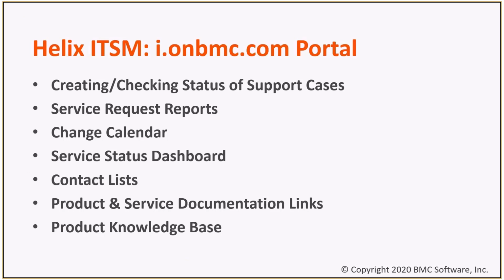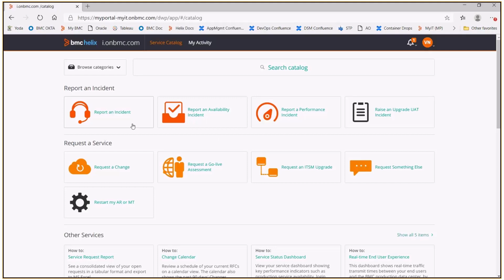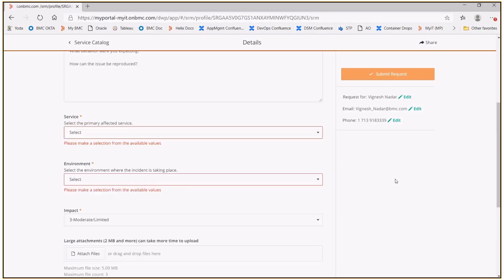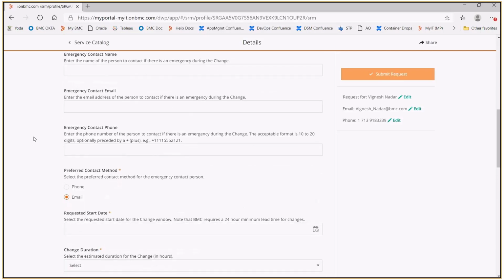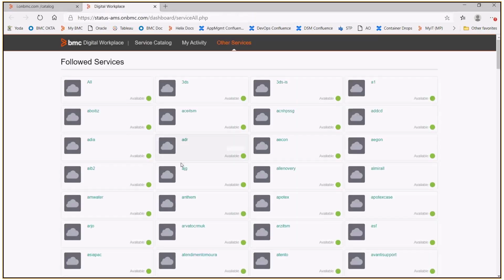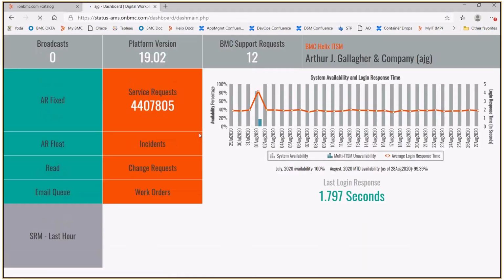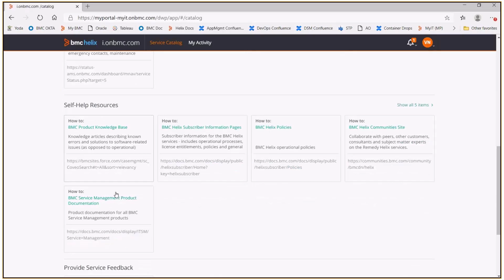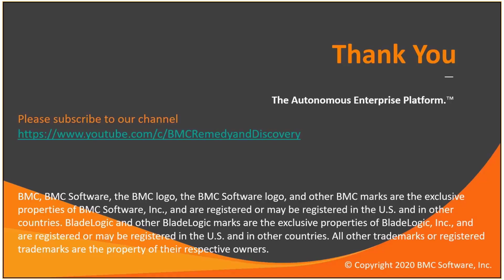BMC Helix ITSM: How To Use i.onbmc.com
This video will provide Helix ITSM Subscribers an overview of the features and information available via i.onbmc.com. For additional details see KA# 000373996